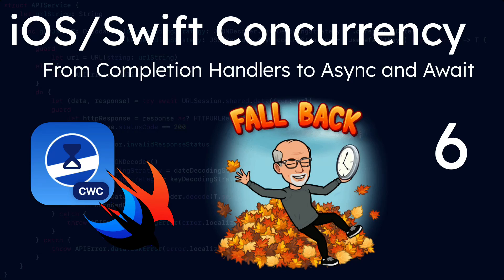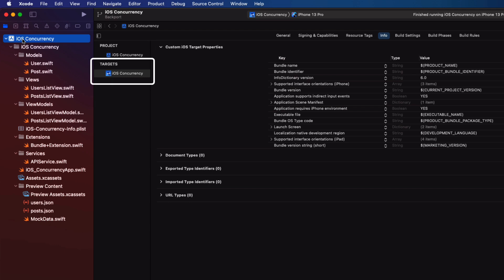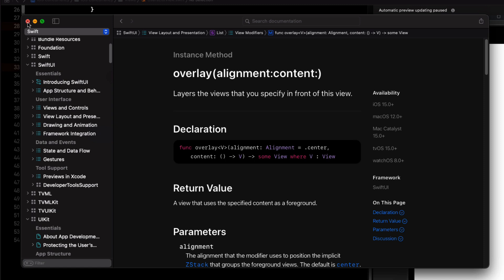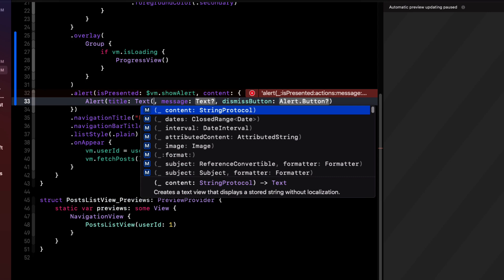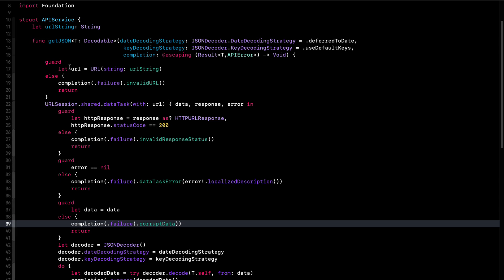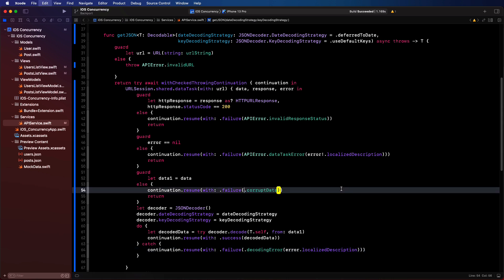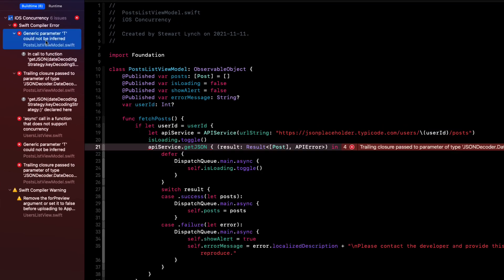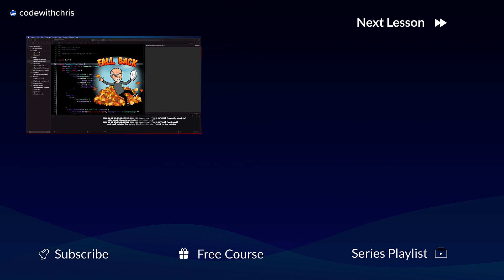iOS/Swift Concurrency Series 6 - Backporting to iOS 14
This is the 6th and final video in the Swift Concurrency series.
In this video we are going to see if we can apply the new IOS asynchronous concurrency methods to an xcode project with a target of iOS 14.  This will require Xcode 13.2 or later as it wasn't until Xcode 13.2 that Apple backported some of these features to targets of iOS 13 or earlier.

Timestamps
0:00 Introduction
1:06 Branch from main
2:20 Change Deployment Target
4:30 Refactor Overlay and Alert for iOS 14
8:52 Implement the new concurrency model